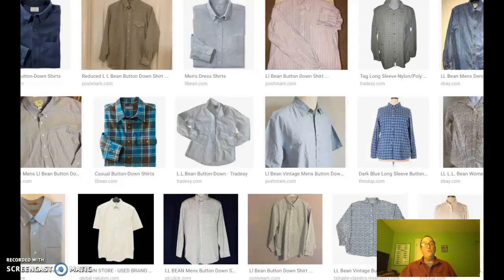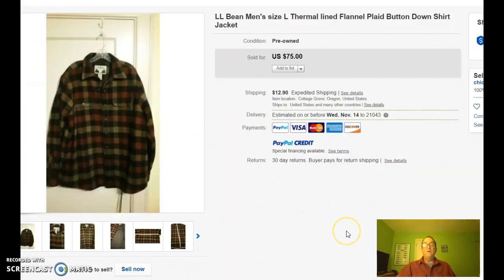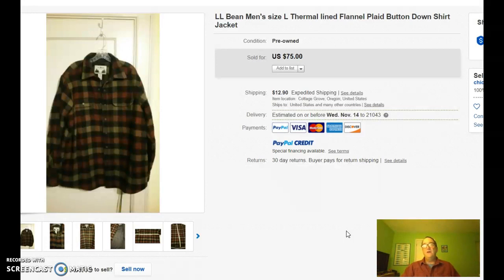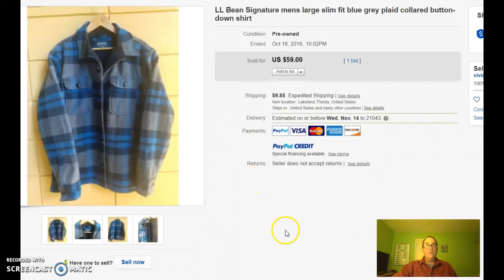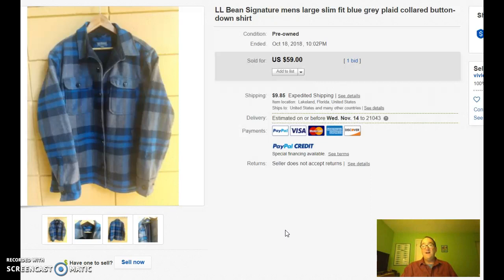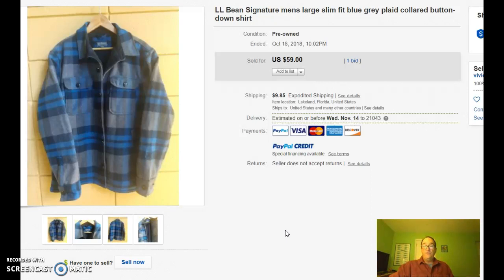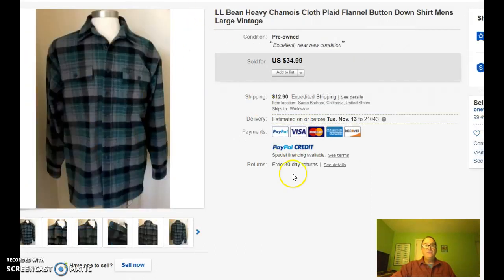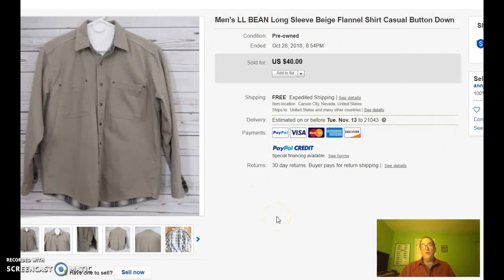L.L. Bean Shirts Sold on eBay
Check out these 5 highest priced LL Bean shirts sold on eBay within the last few weeks.